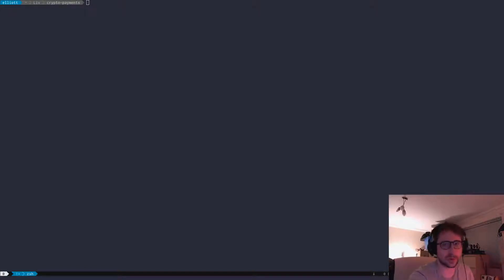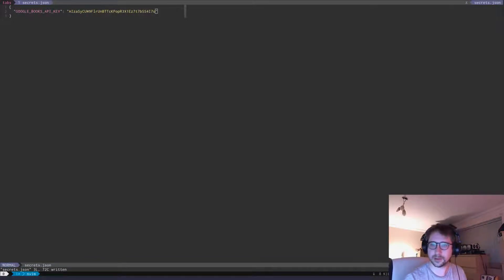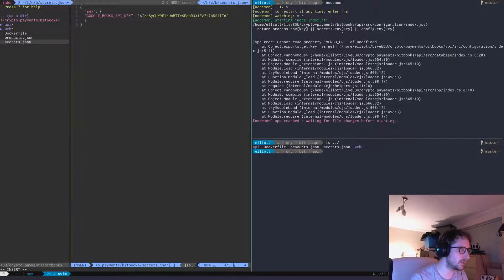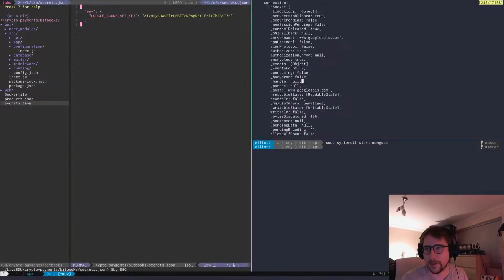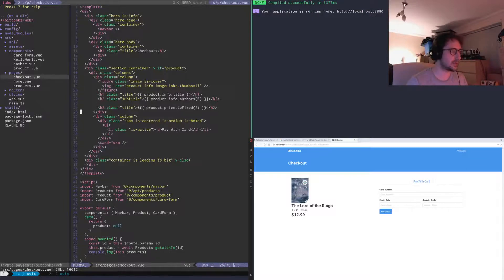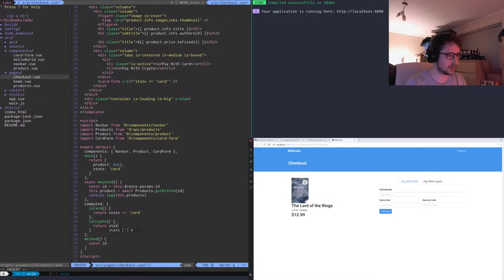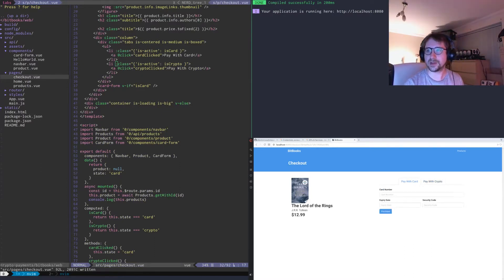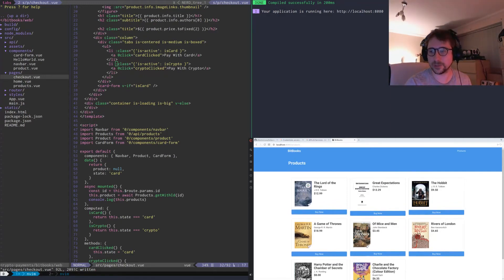How To Create A Cryptocurrency Payment System In Node.js | Session 01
In this project, we will be looking at creating adding in a cryptocurrency payment system in order to accept payment in bitcoin for an eCommerce-type site. This project will be a great example of how to roll your own crypto payments system and what to expect and consider when dealing with Cryptocurrencies.

This series will cover all the details (resources, tools, languages, etc) that are necessary to build a complete and operational Cryptocurrency payment system. You will be guided through all the steps and concepts, starting from the basic ones like setting up the right tools and frameworks to the more advanced topics related to the development. And ultimately you will be able to create your own Cryptocurrency payment system on your own sites with little difficulty.